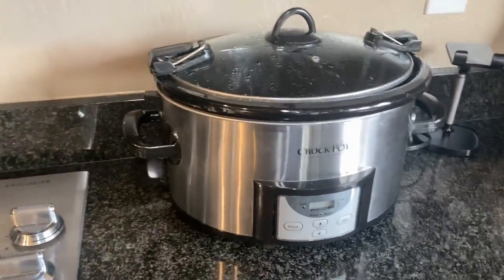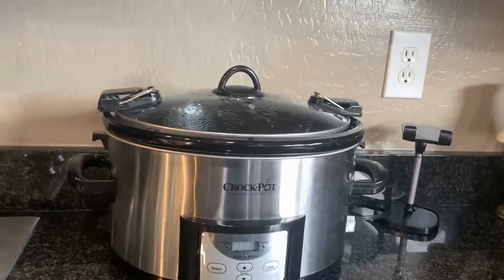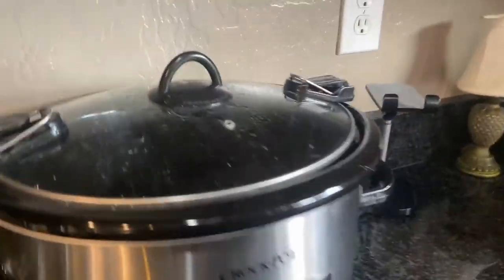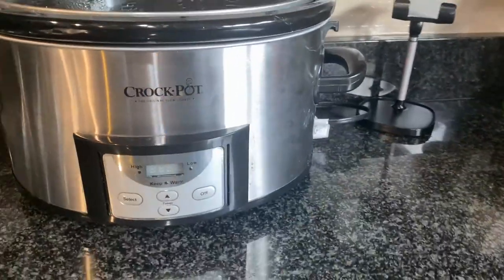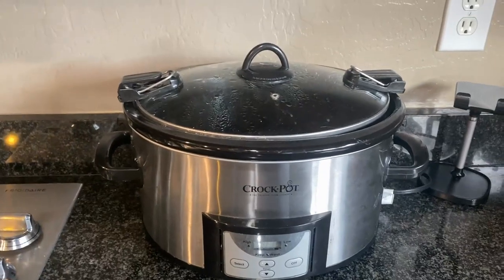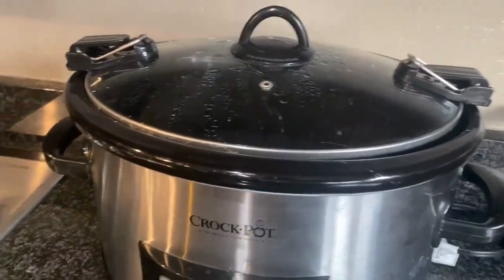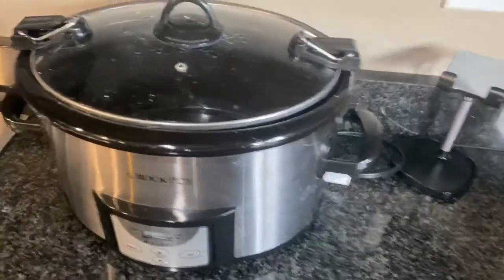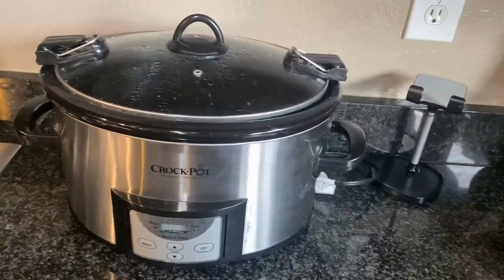Crock Pot 6 Quart Cook & Carry Programmable Slow Cooker Review, Best slow cooker ever